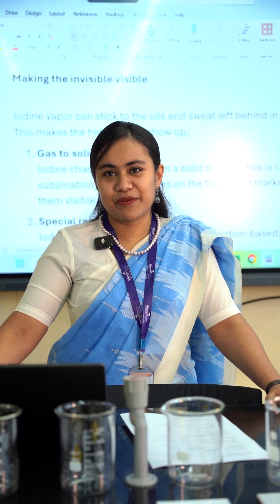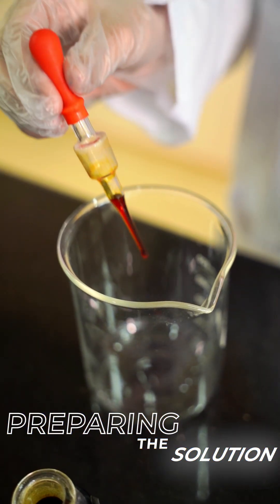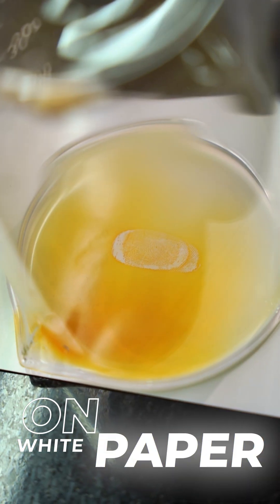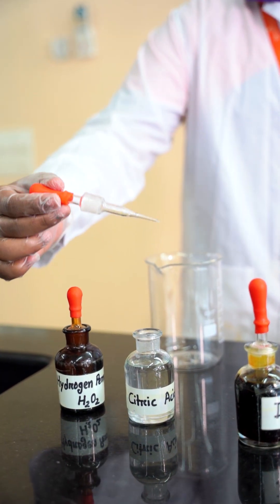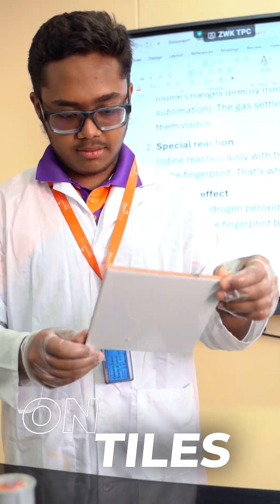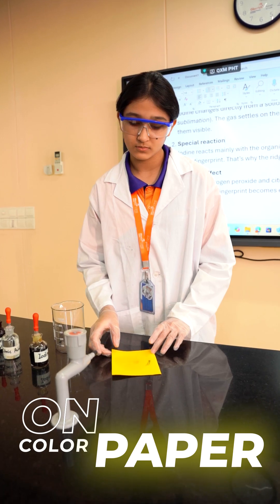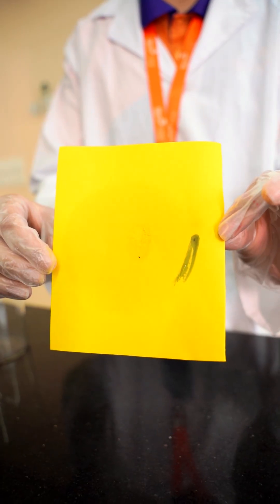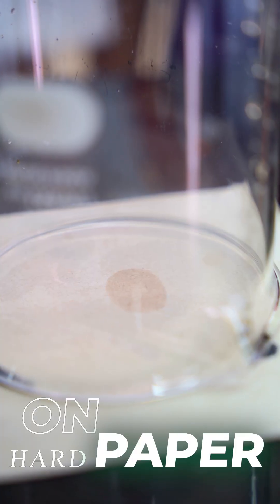Science in Action: The Hidden World of Fingerprints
What secrets hide at our fingertips? At Glenrich Satarkul, our young scientists took on this thrilling challenge, and the chemistry lab turned into a crime scene investigation!

From preparing special solutions to testing on paper, tiles, and cardboard, invisible prints suddenly came to life, sparking gasps of excitement and wide-eyed wonder.

But the real discovery? Science is not just about answers; it’s about curiosity, teamwork, patience, and the joy of exploring the unknown.

At Glenrich, we make learning hands-on, exciting, and unforgettable. Because science isn’t just in textbooks- it’s alive, waiting to be uncovered.